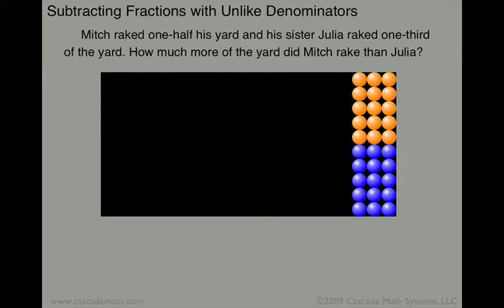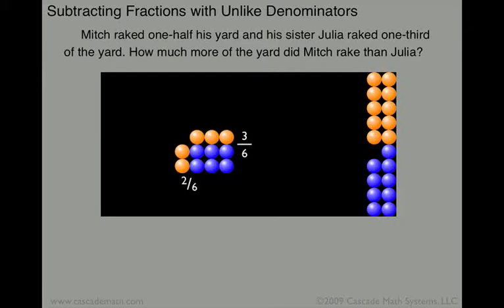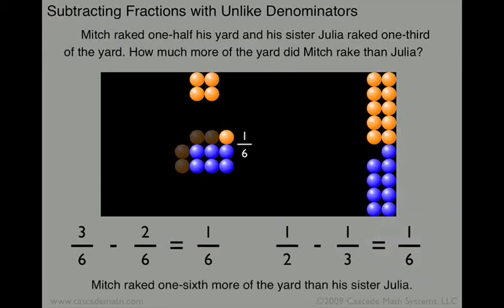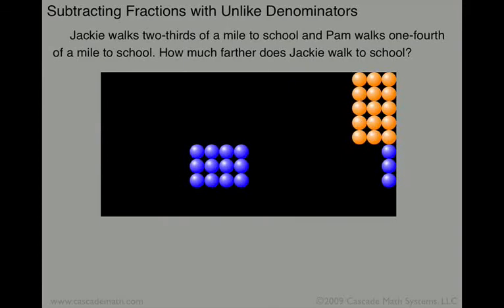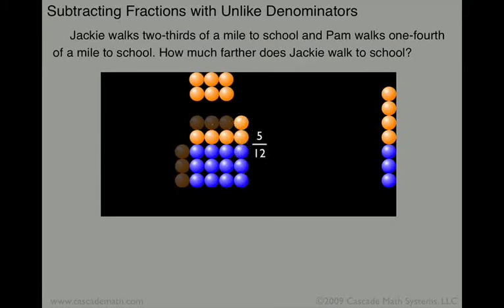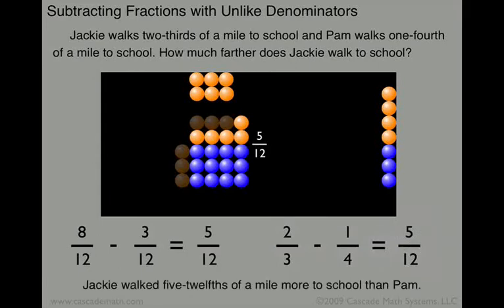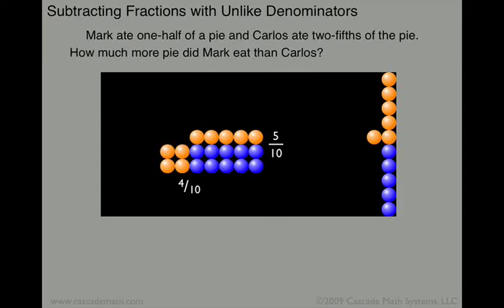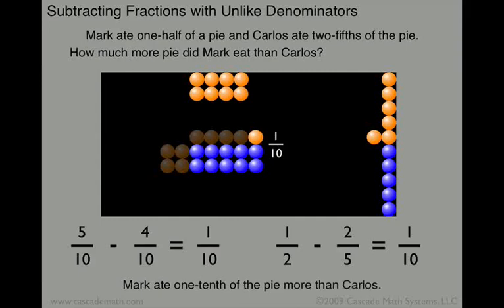FR-SUBUN-C Subtraction Unlike Denominator (Concepts)